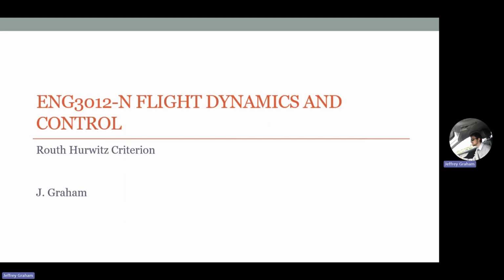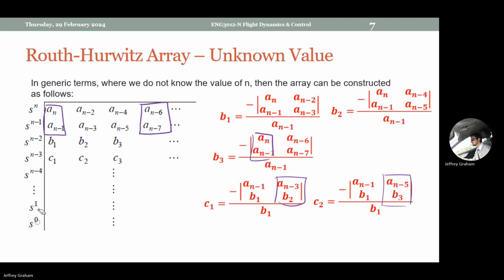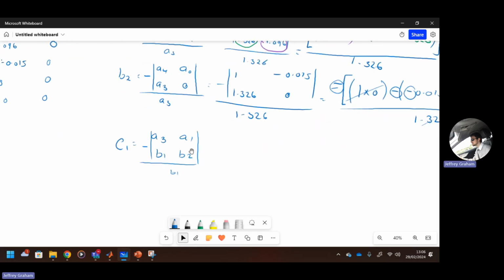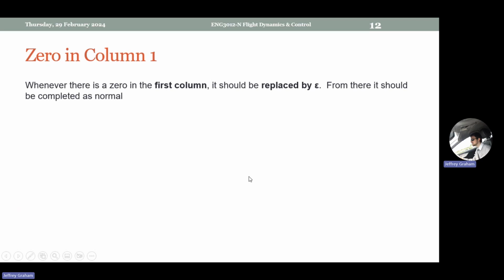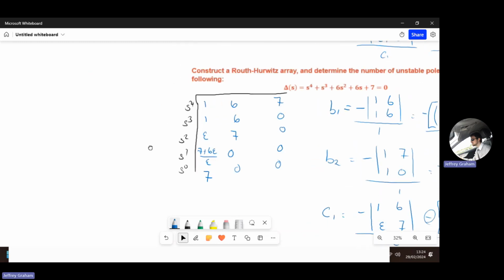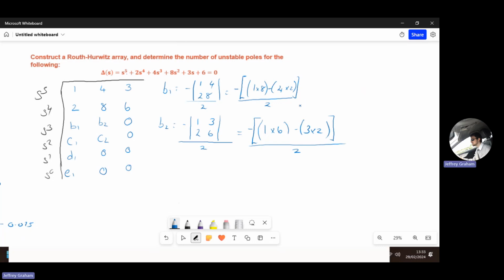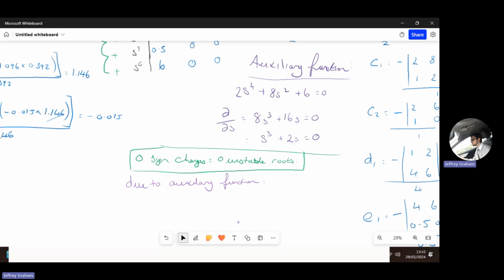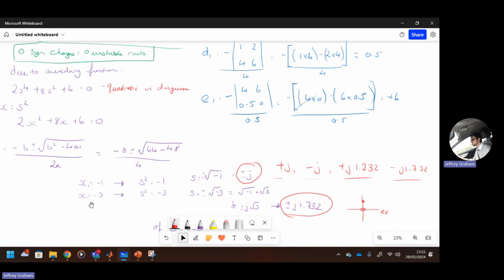FDC Lecture 4 Routh Hurwitz